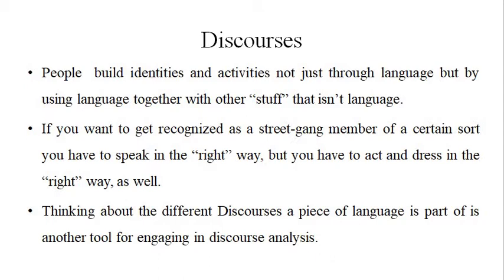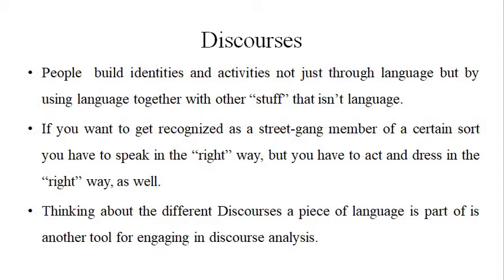Discourse Analysis W4 L4